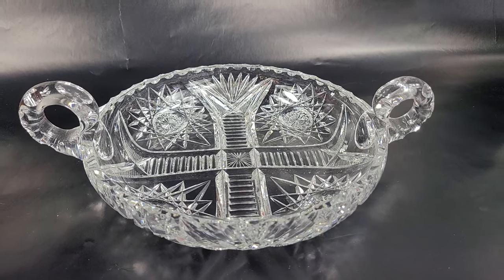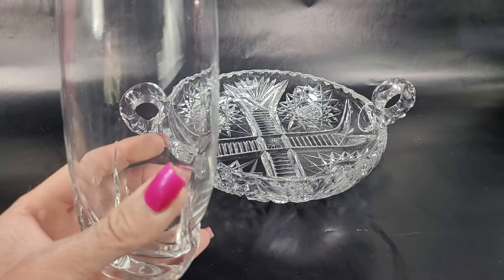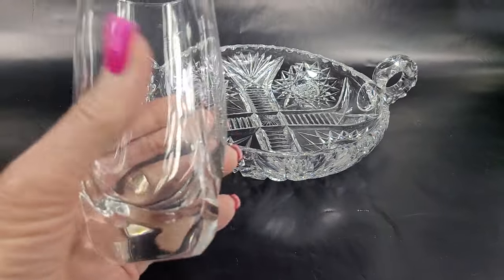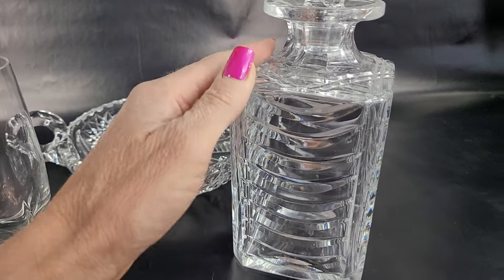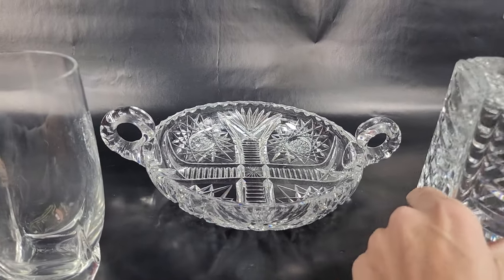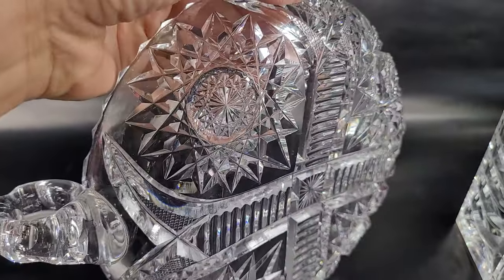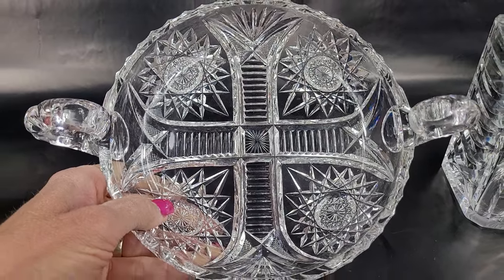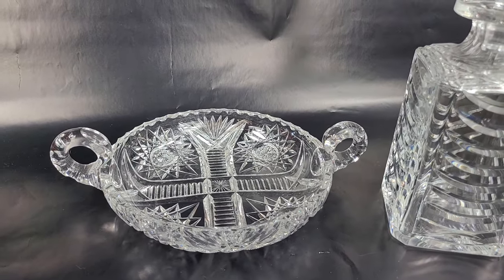How to Identify Crystal Glass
antiqueshop crystalglass Top tips on how to identify crystal glass. Learn how to identify and tell the difference between regular glass, crystal glass, and American brilliant crystal glass.